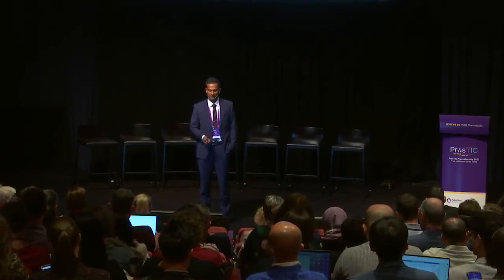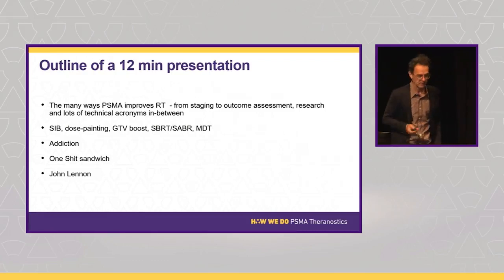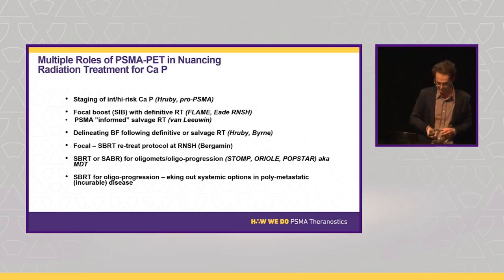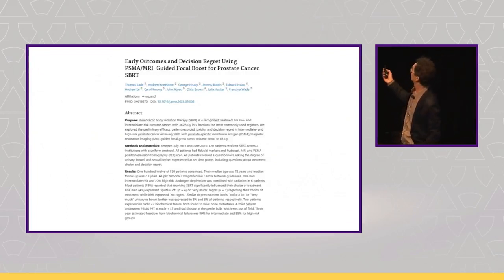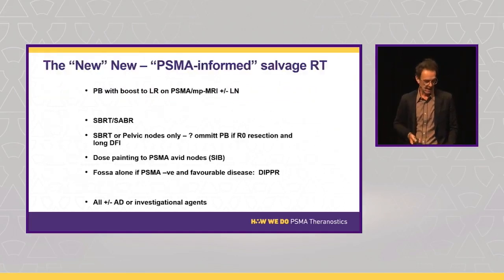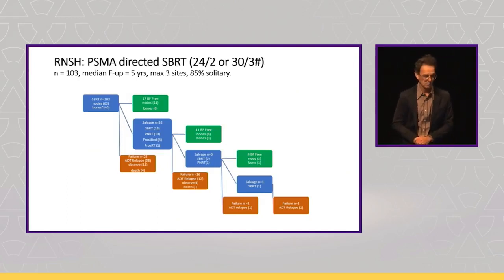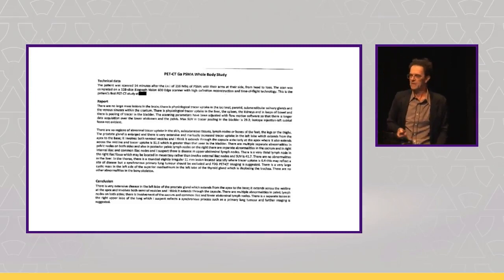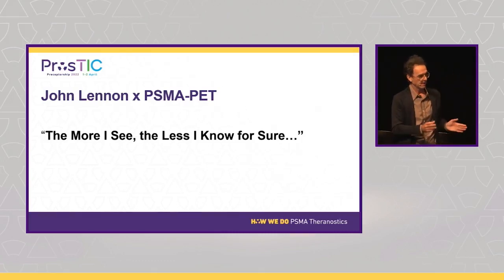Radiation Oncologist perspective on PSMA PET utility: A/Prof George Hruby presents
🚀 ProsTIC24.org is fast approaching 📆 Mar 14-16 📍Live in Melbourne!
🌟 To get you excited, we are posting talks from ProsTIC22 🎤